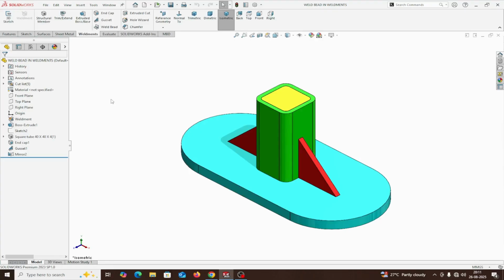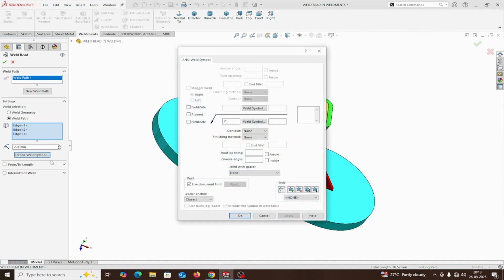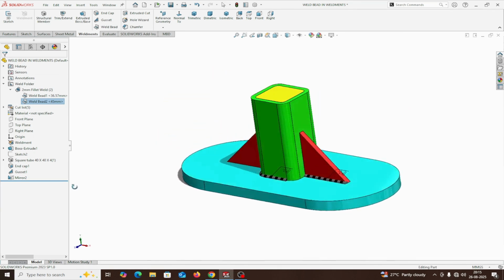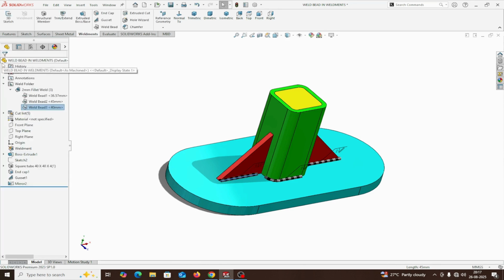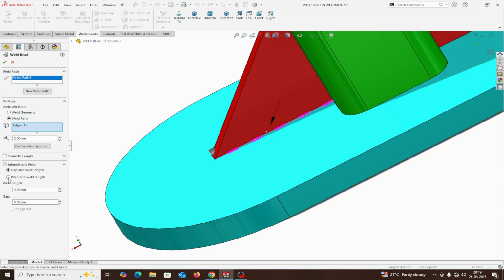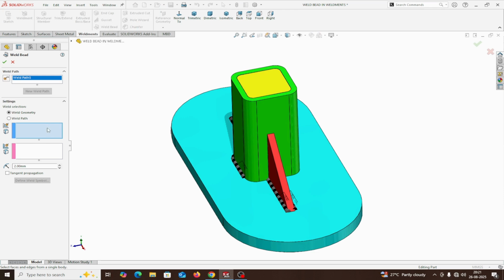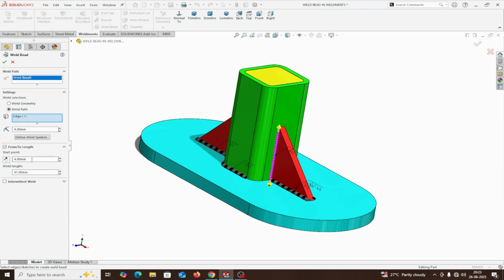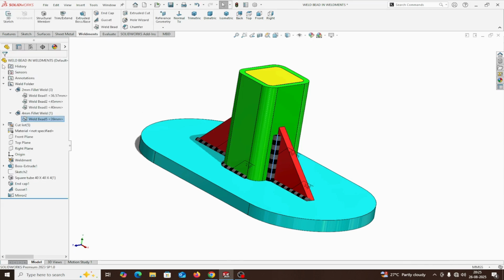HOW TO APPLY WELD BEAD USING WELD PATH IN SOLIDWORKS WELDMENTS .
IN THIS EXERCISE YOU WILL UINDERSTAND  FOLLOWING FEATURES IN SOLIDWORKS
1.WELD BEAD USING WELD PATH OPTION
2.FROM/TO LENGTH
3.INTERMITTENT WELD
4.HOW TO EDIT WELD BEAD/HOW TO DELETE WELD BEAD
5.DEFINE WELD SYMBOL
6.HIDE & SHOW WELD BEAD